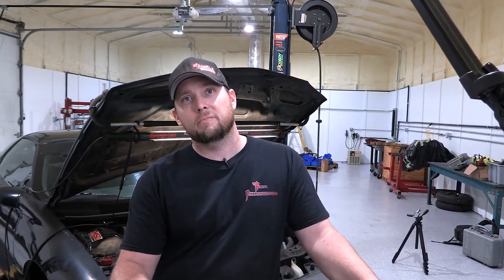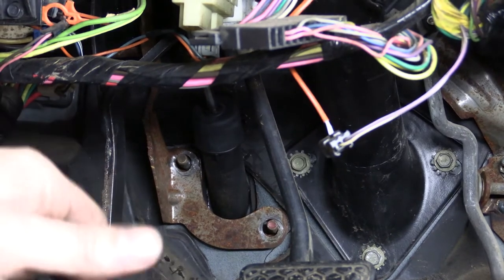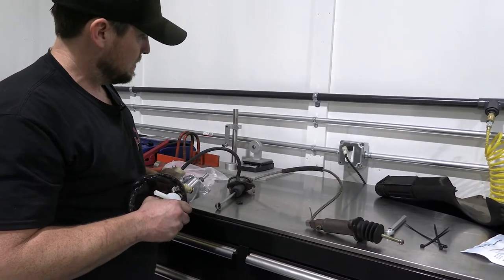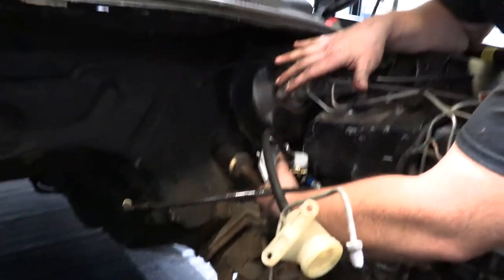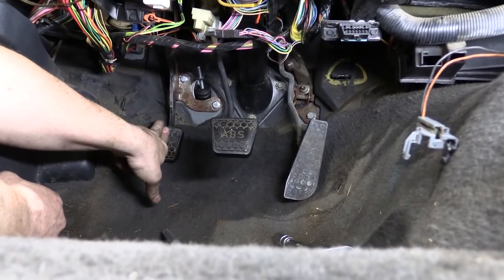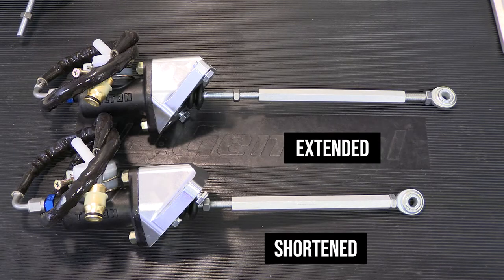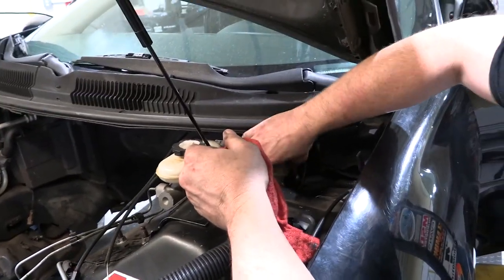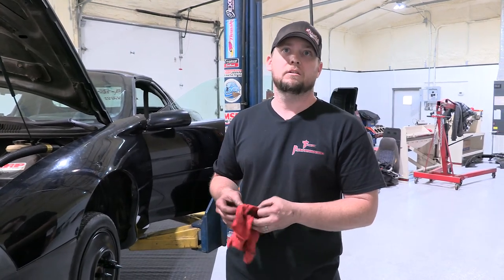How To Install a Tick Performance '93-'97 F-Body Adjustable Clutch Master Cylinder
Every Tick Performance Adjustable Clutch Master Cylinder Kit ships complete with everything needed to install, including our Unrestricted and Heat-Wrapped Stainless Braided Clutch Line (eliminating the need for the "drill mod"), all necessary hardware, and easy to understand instructions.  Installation generally takes 60-90 minutes and adjustments can be made at any time with minimal tools.